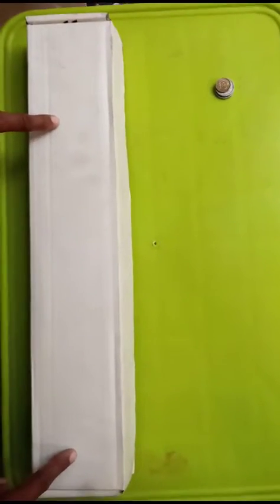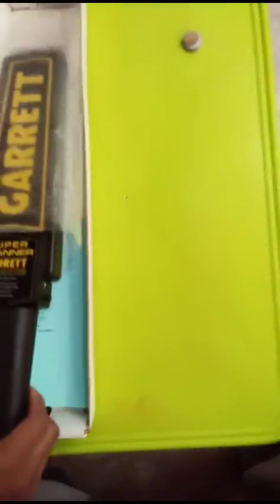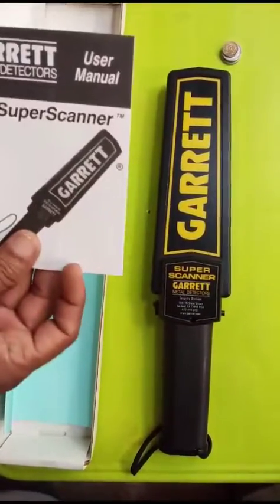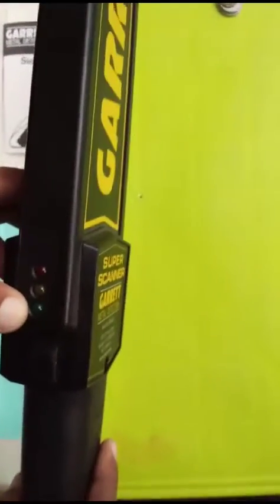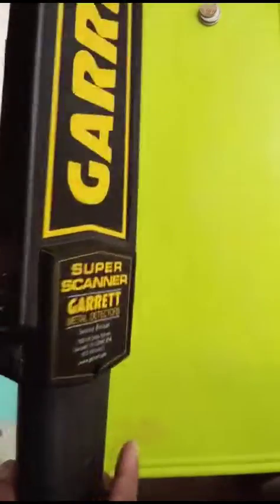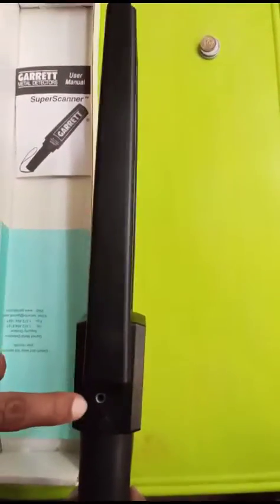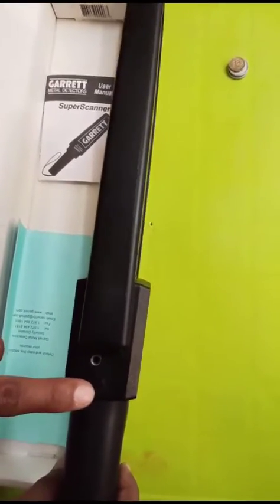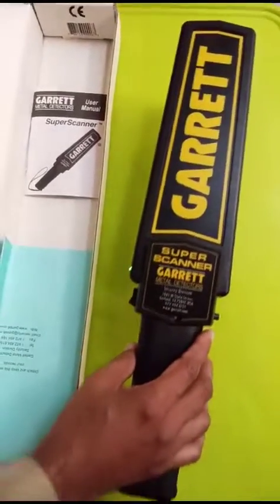Garrett super scanner handheld metal detector functions and features/How to use Garrett metal detctr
Garrett super scanner handheld metal detector functions and features
How to use Garrett metal detectors
My Audience Query...
بِسْمِ ٱللَّٰهِ ٱلرَّحْمَٰنِ ٱلرَّحِيمِ,
Welcome you on
HM Tech Solutions Official YouTube Channel.
Our aim to Start this Channel to Share our Knowledge & Expertise with all you guys.
You will find here Variety of Videos about Electrical, Electronics, Wireless Communication & Security Related Equipments & Complete Information of Accessories including Hardware Software & Tech Reviews in easy way.